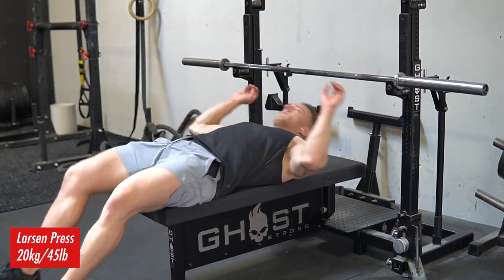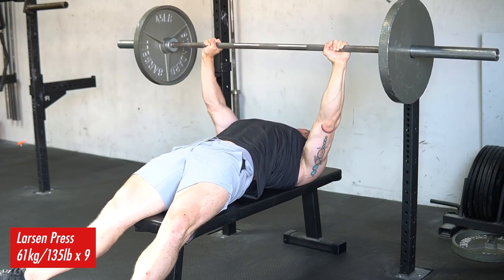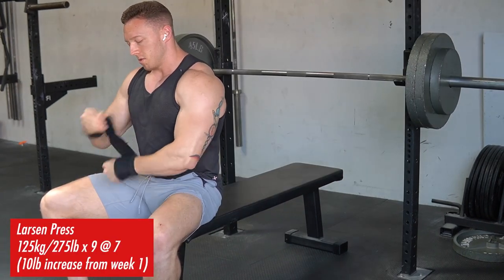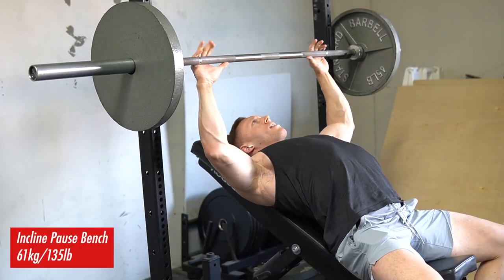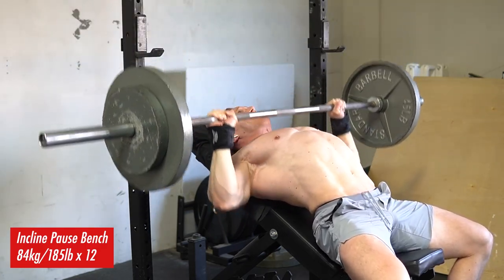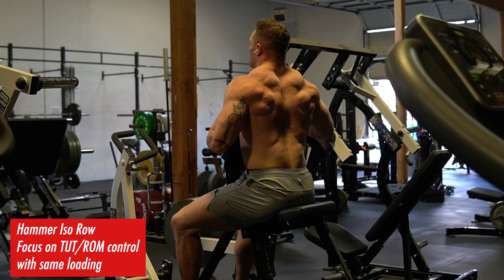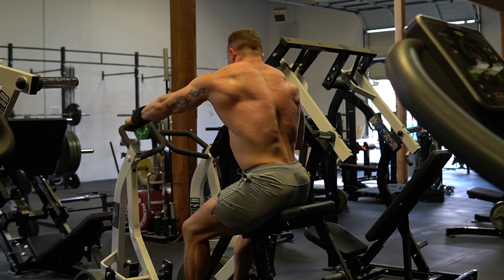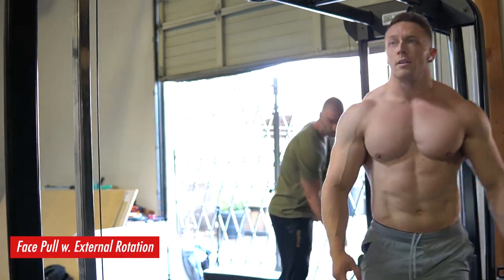Why You SHOULD Protract Your Scapula & Weekly Progression of Weight | Training Vlog 6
We have 2 Group Coaching Programs:
Fusion (powerbuilding)
SBD (powerlifting)

At Prime Strength we integrate Science, Strength & Bodybuliding to maximize all trainees results. We coach world class powerlifters as well as every day people trying to imporve their health and bodycomposition. Schedule a free coaching diagnostic meeting here: